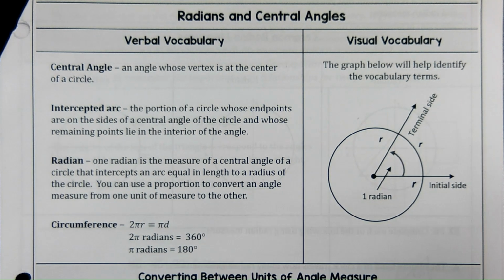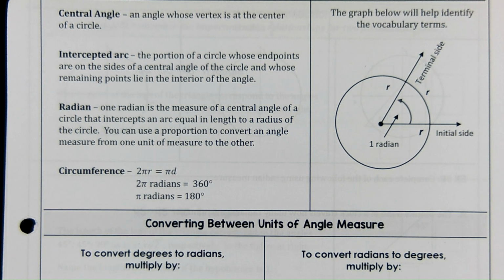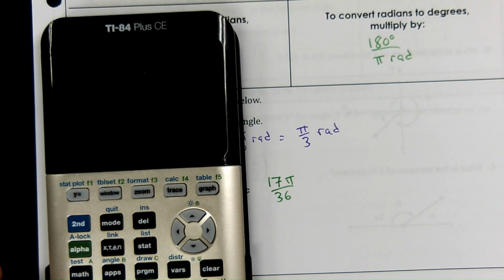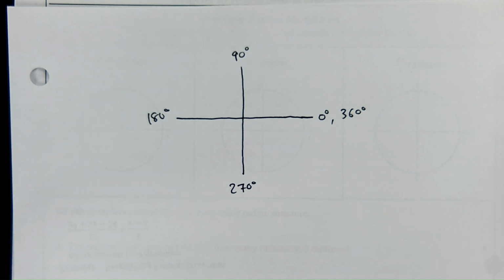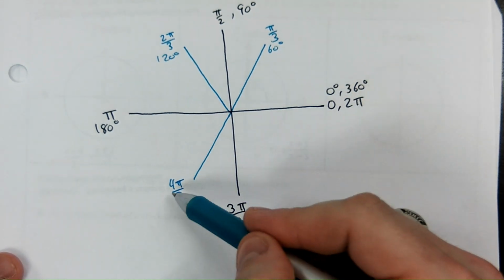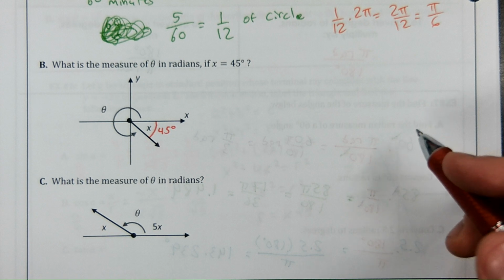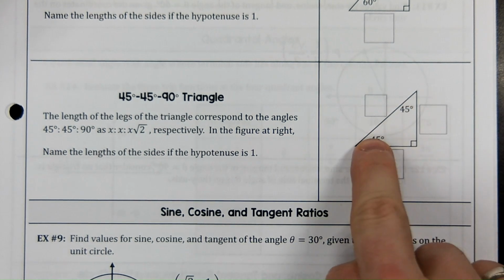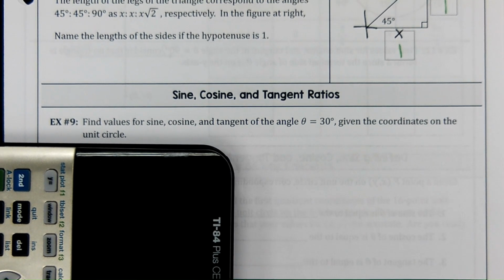AP Precalculus Unit 3.2B Notes - Sine, Cosine, and Tangent